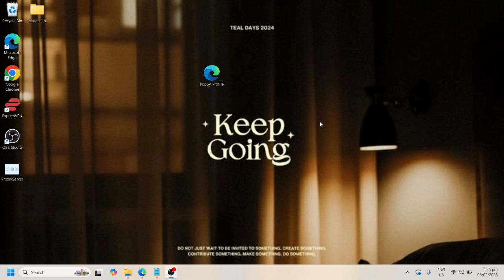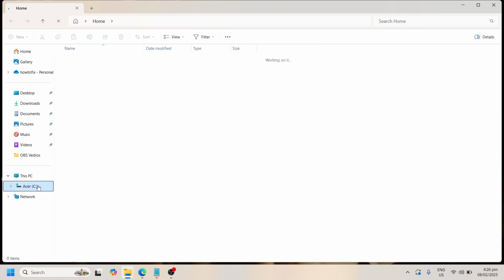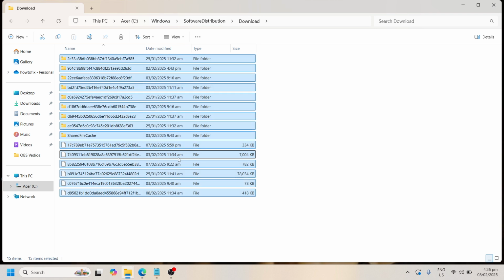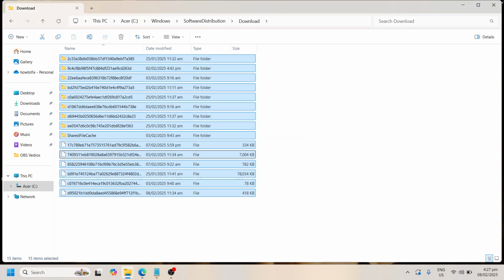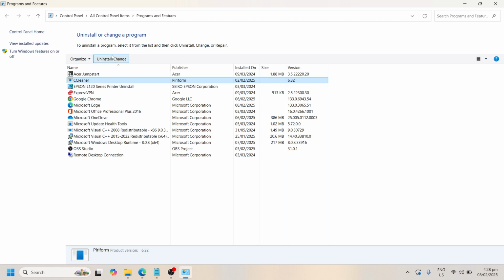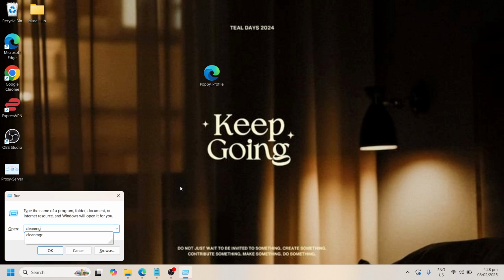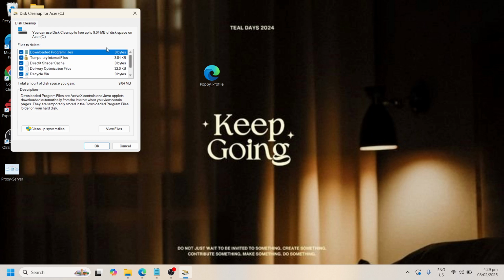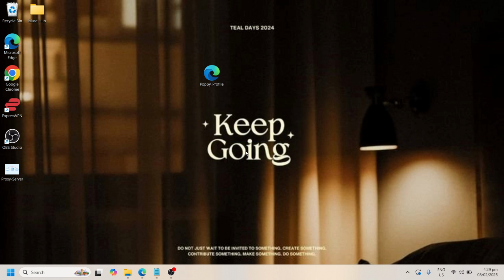Freeing Up Disk Space in Windows - EASY AND EFFECTIVE SOLUTIONS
Running out of storage? Learn easy ways to free up disk space on any Windows PC or computer!   Delete junk files, clear cache, and optimize storage in minutes. Watch now and boost your device’s performance!